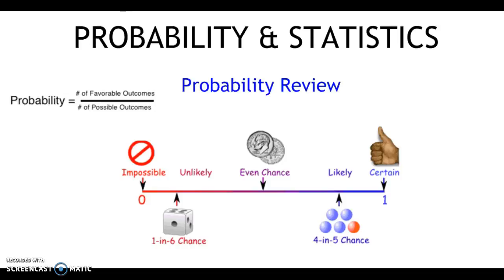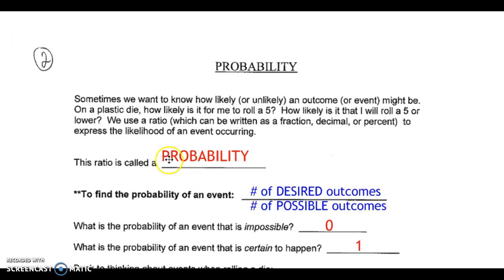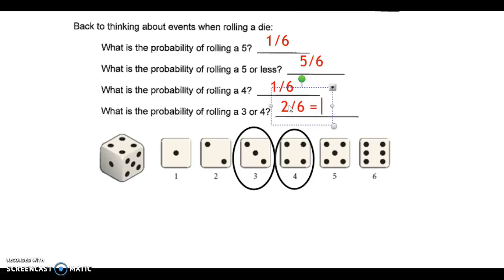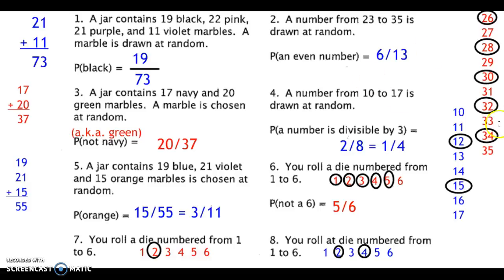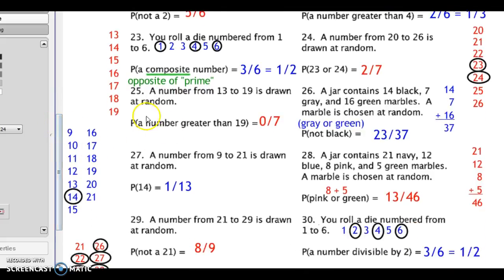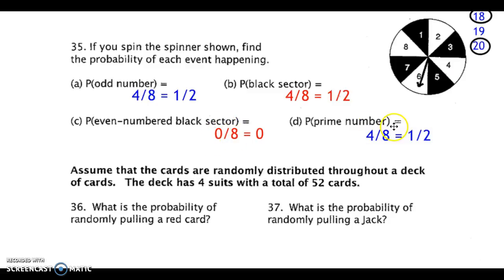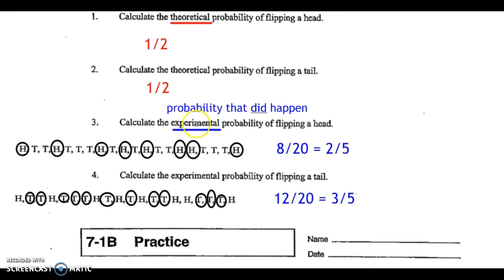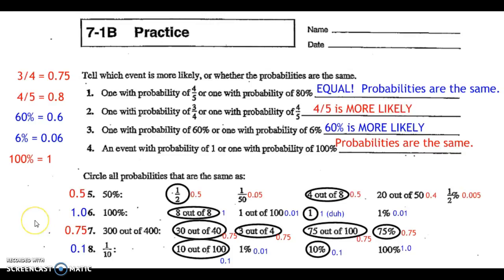PAS - Probability Review